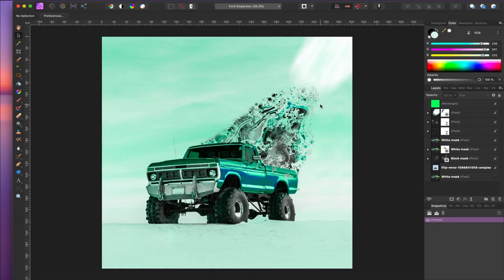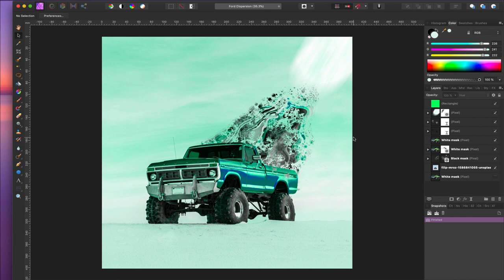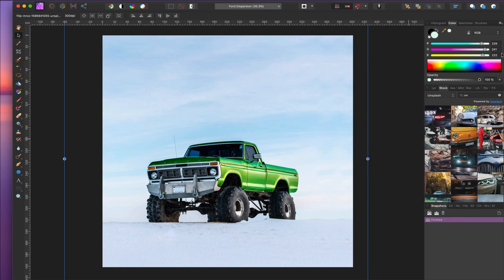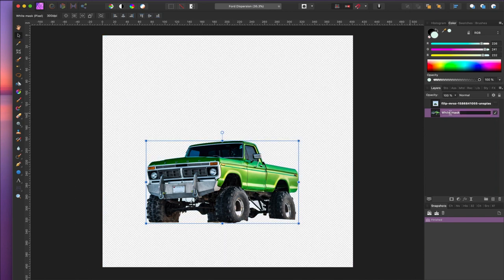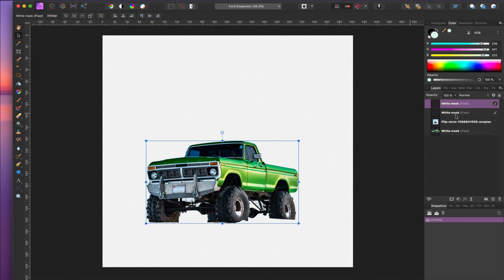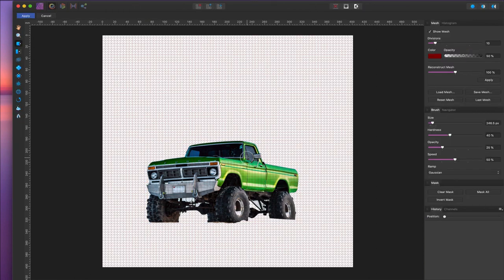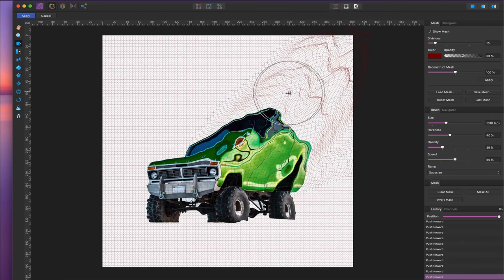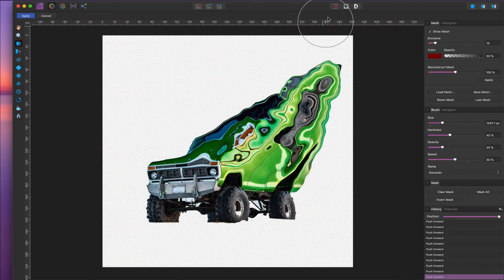How To Easily Make Your Own Dispersion Effect Photos Using Affinity Photo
In this tutorial, I'll show you How To Easily Make Your Own Dispersion Effect Photos Using Affinity Photo.

I'll show you How To Easily Make Your Own Dispersion Effect Photos Using Affinity Photo. This is the simplest way I know of, how you can make a Dispersion effect using Affinity Photo. It's a super powerful way to lead people's eyes to what you want them to be looking at first and it's a pretty cool effect as well. I do not fit on every image and it's a pretty niche style, but very cool none the less.

I'll be making an Affinity Photo Tutorial playlist Think of them as a short course in how to use Affinity Photo Features. Affinity Photo tutorials with videos to get you started Experience smarter and faster photo editing If you Feel like Adobe products have become way too expensive and you can't afford to pay the ridiculous yearly fee to use their products, and the last couple of years there have been numerous updates that have given you headaches. Affinity Photo is an Awesome way to go. you get the almost the same if not the same Image processing power as Photoshop or Lightroom. for only $49 and it's yours to keep with free updates as long as it's the same version number. Don't get me wrong, I still love adobe photoshop and lightroom, but I don't like paying $120 a year just for those 2 programs. if they added Adobe reader DC full version and Audition media encoder that might be a reasonable price to pay.

Things are called a little bit different than PS and you going to have to amend your workflow a little since they can not copy exactly what PS is doing. In certain areas, they have surpassed PS and all other areas Affinity Photo is just as good. I want to help you save money, and I believe that it's good for Adobe to get stiff competition from Affinity. that will make both retouching software better!

What platforms are supported? Windows, OSX, and iOS

Get Access To Stock Photos from within Affinity Photo.